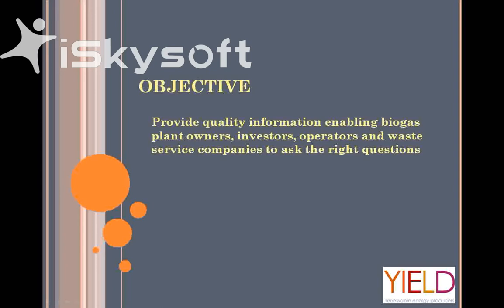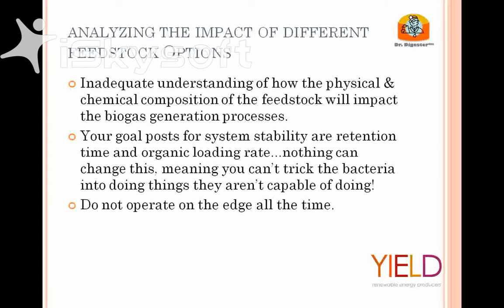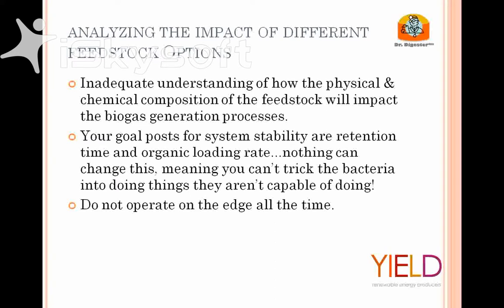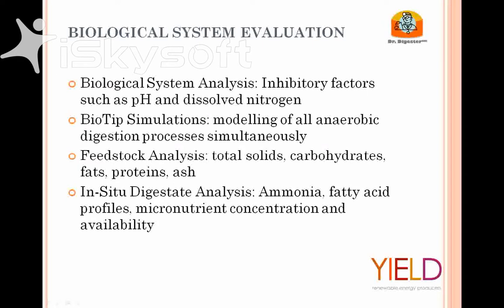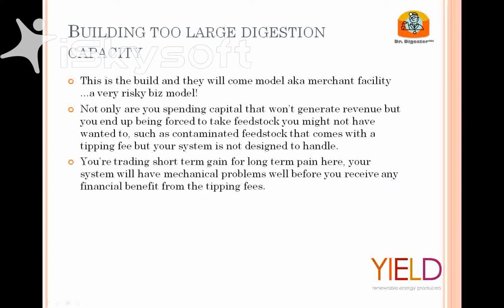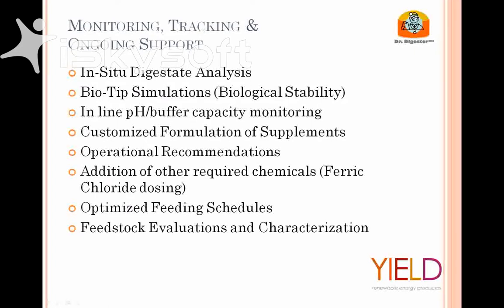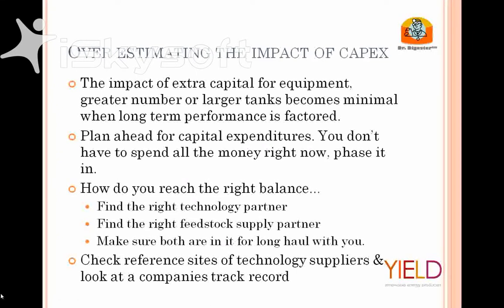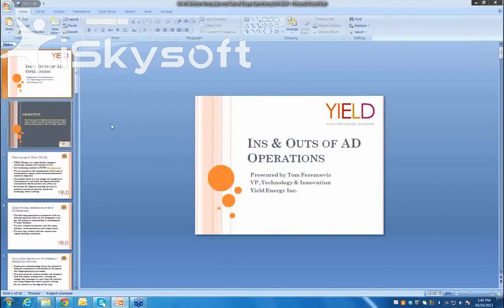Overview of the Ins and Outs of Biogas Operations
Date: October 2, 2013
Title: Overview of the Ins and Outs of Biogas Operations
Presenter: Tom Ferencevic, Yield Energy
Description: This topic will be led by Tom Ferencevic of Yield Energy. This will be the first in a series that will focus on all aspects of anaerobic digestion with the goal of fostering a better understating of the benefits and limitations of the technology. We will focus on a wide range of subjects from understanding feedstocks, biological control, contaminant removal and digestate management. In this the first of the Biogas Operations series we will be going over some general considerations in matching feedstock to a system design and technology as well as understanding the biological system.